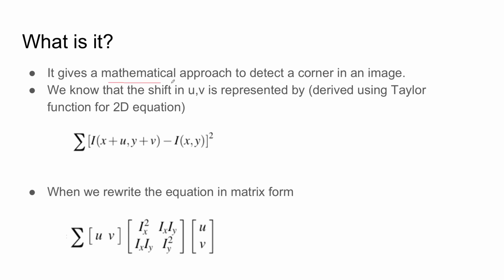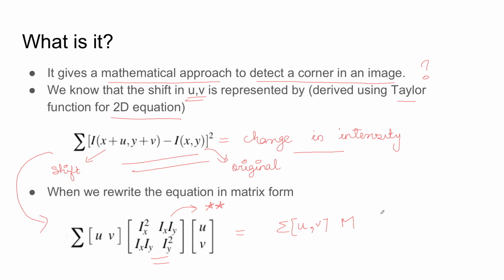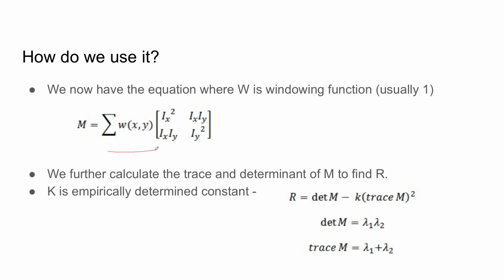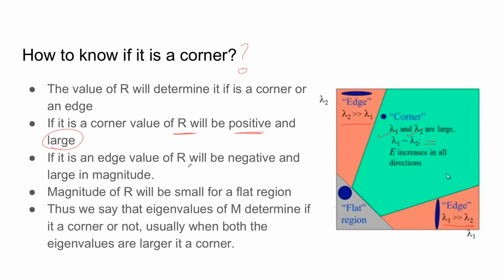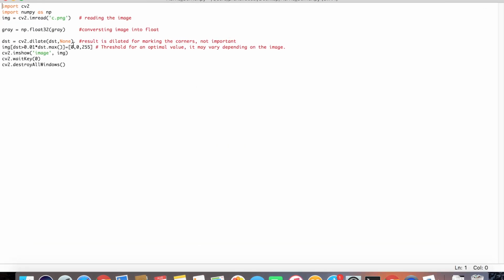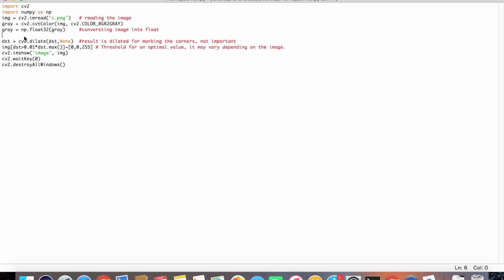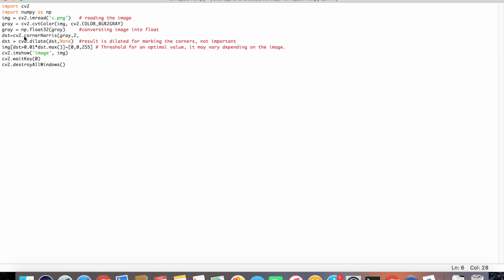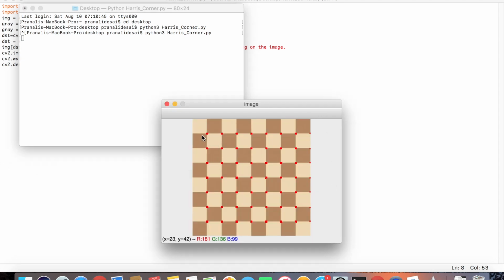Harris Corner Detection - Computer Vision (Python)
corner detection
harris corner detection
open cv python